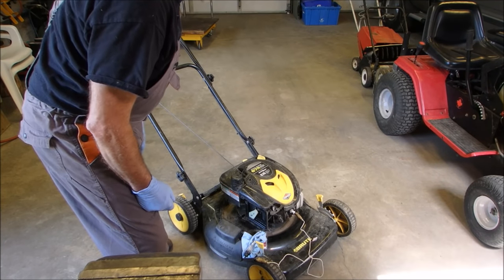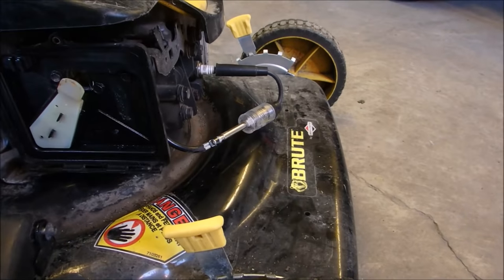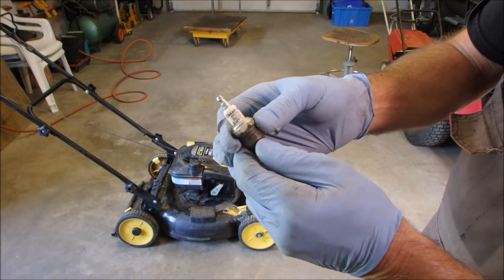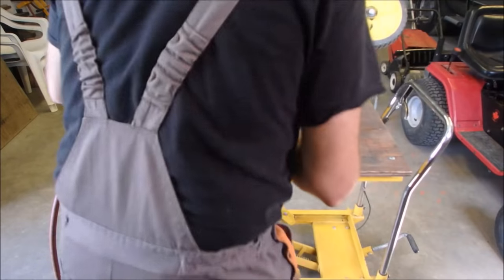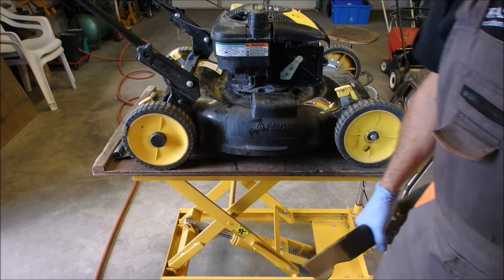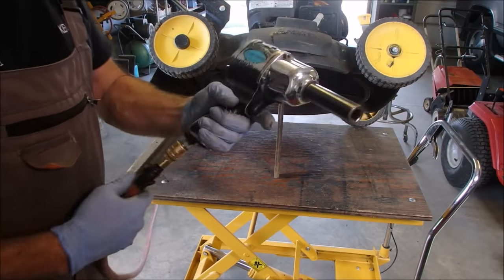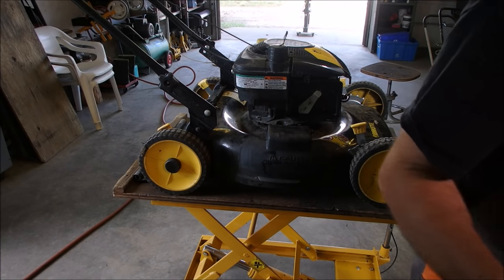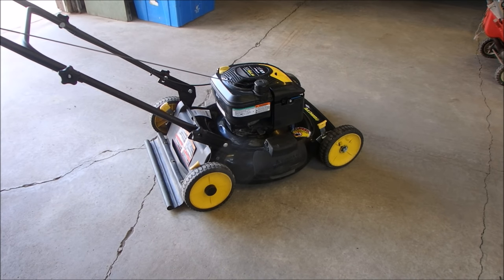Repairing a "BRUTE" Briggs Mower That Will Not Start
This video shows the repair of a Brute mower.  These mowers are made by Briggs and Stratton.  The repair surprised me but seems to be happening more oftern lately.